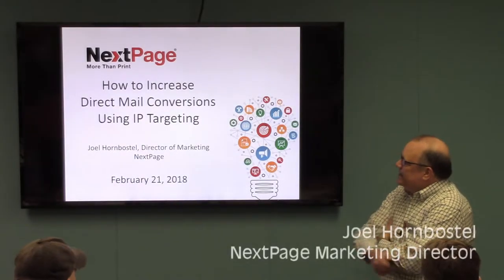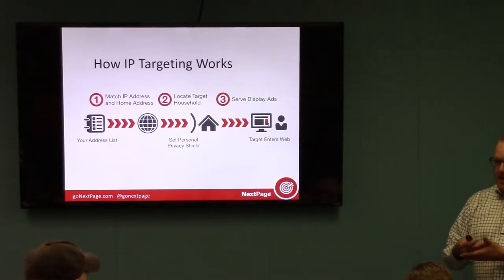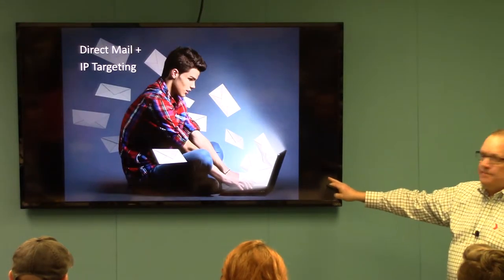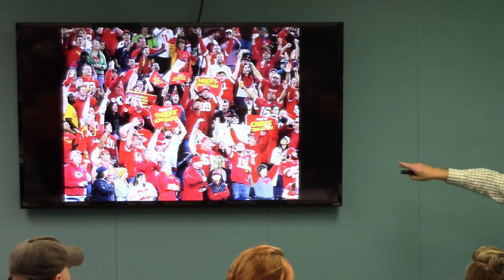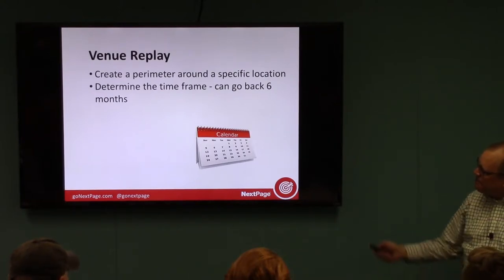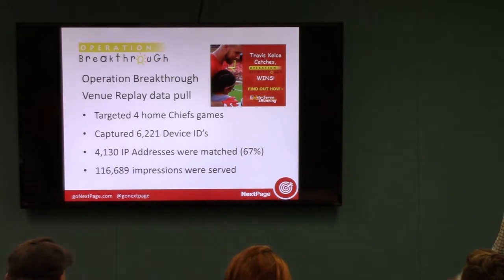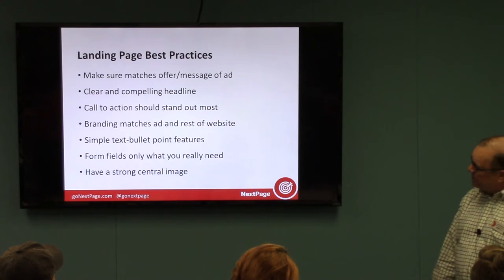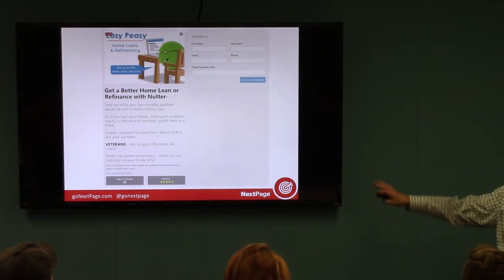NextPage Lunch and Learn - IP Targeting